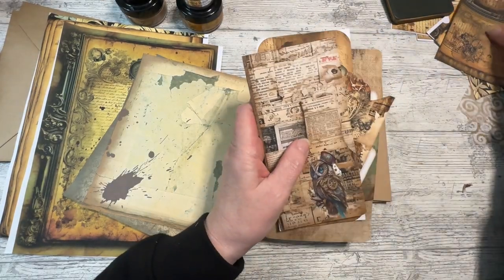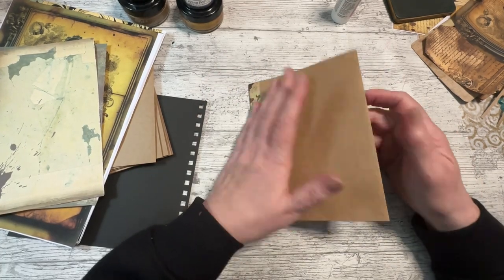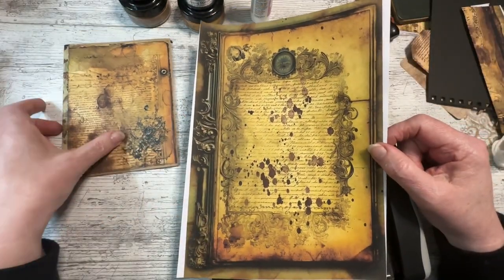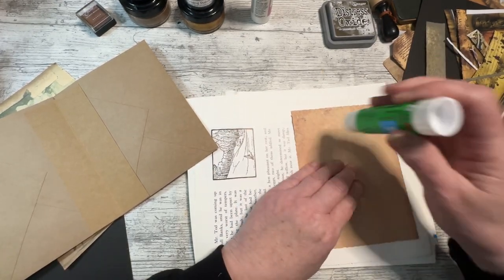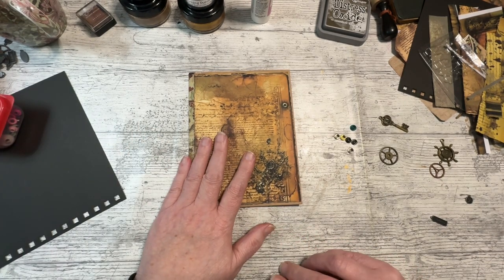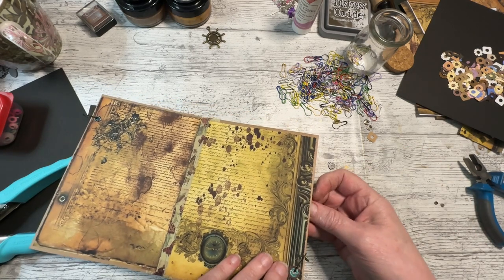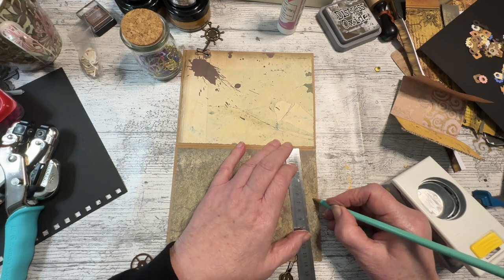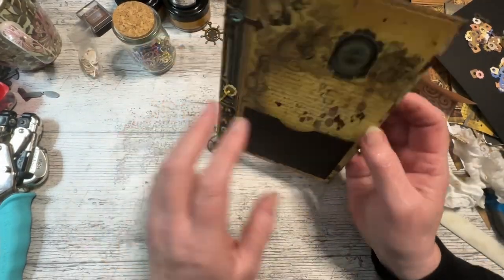Junk journal insert for Dark Days journal